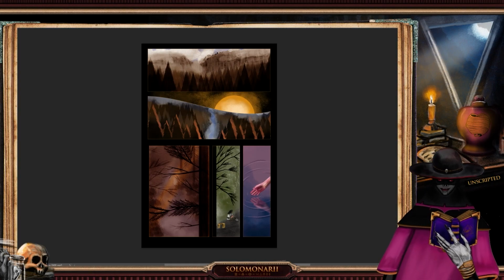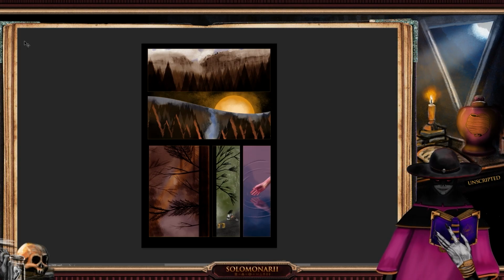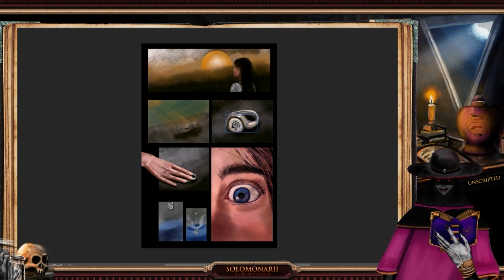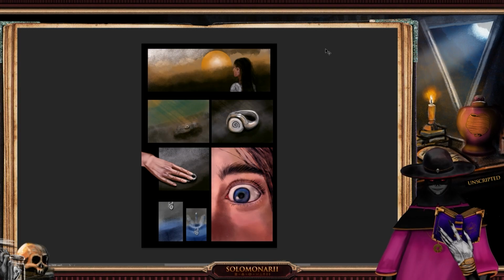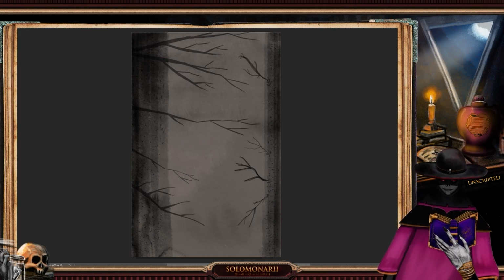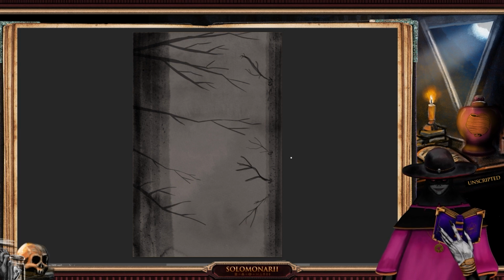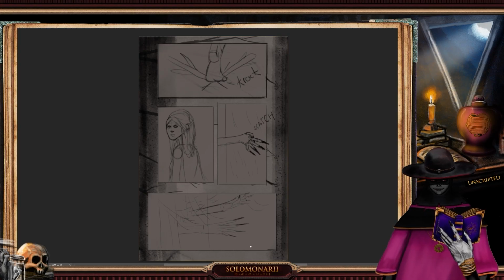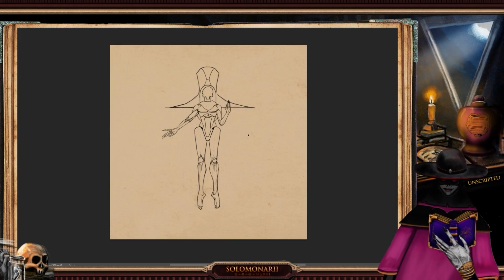Making My First Graphic Novel: A Folk Horror Story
Welcome to Solomonarii Unscripted, a relaxed, real-time session where I work on the graphic novel and talk about the world, the process, and the ideas behind it. Put it on in the background, draw along, or just hang out for a while.